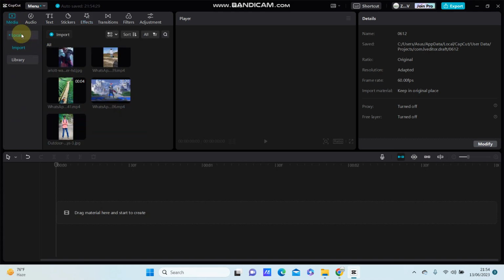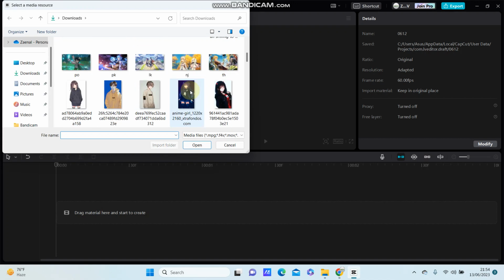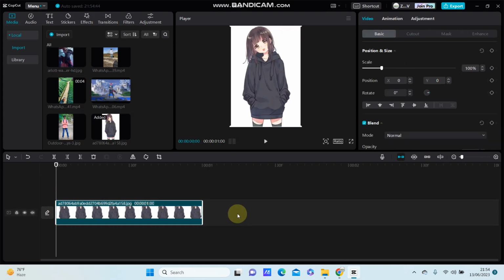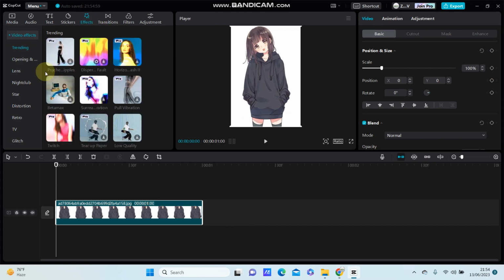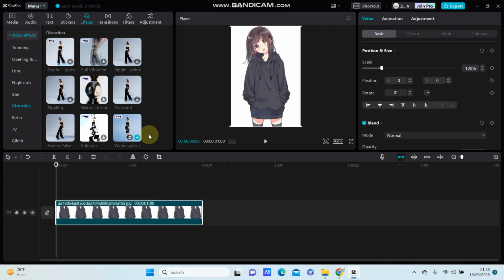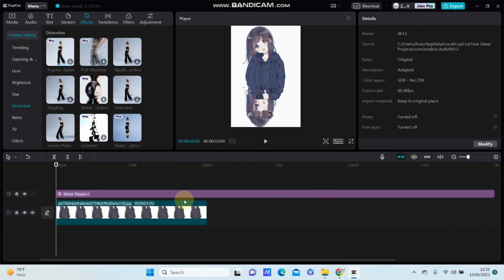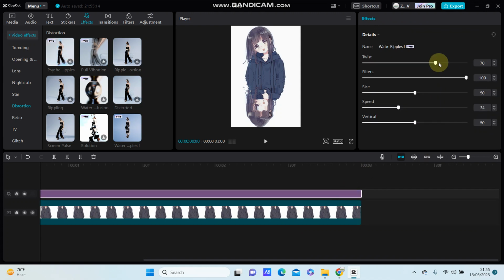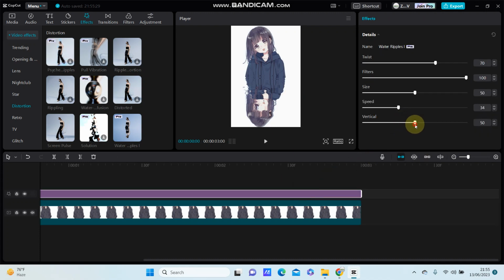Simple Tutorial for Beginners in CapCut PC! How You Can Add Water Ripples Effect in CapCut PC?